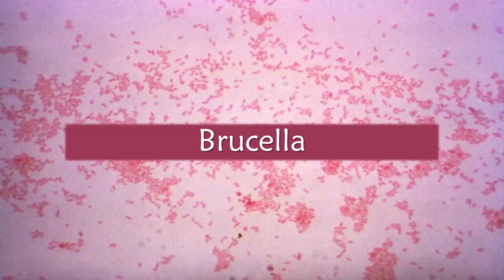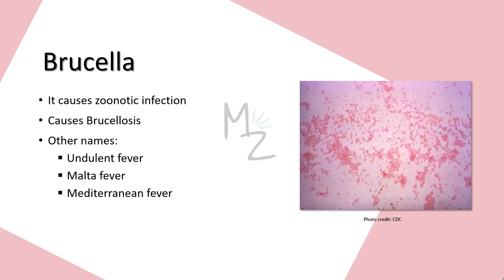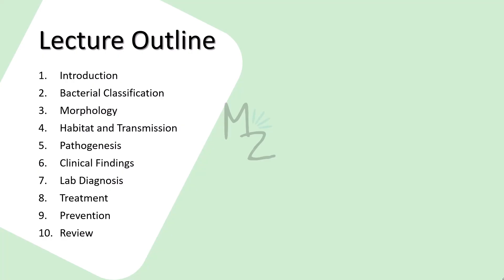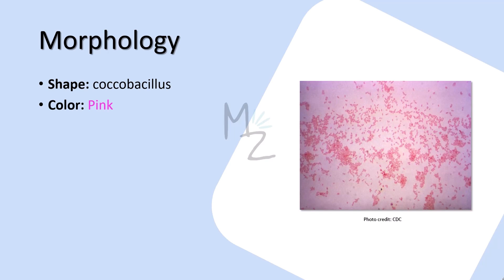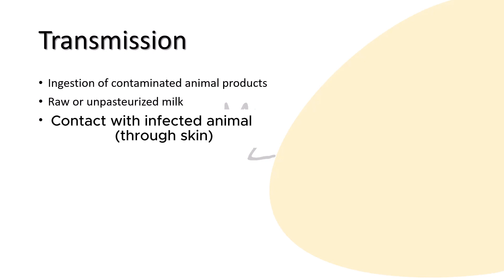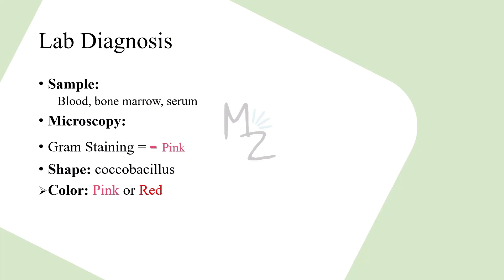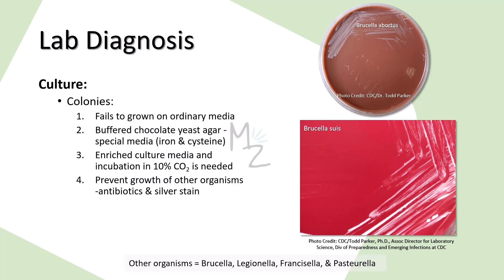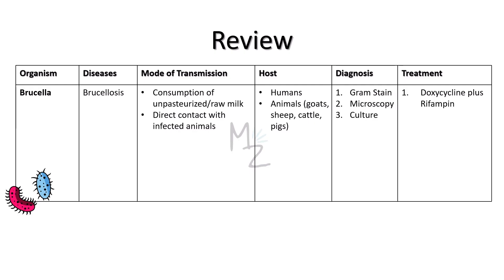Brucellosis - Brucella (morphology, habitat, clinical findings, pathogenesis)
⭐ TRUELEARN DISCOUNT DETAILS
Code: medzukhruf

Assalamualaikum everyone!
I hope you all are fine. Today, I am lecturing you on Brucella, its species, morphology, habitat, transmission, pathogenesis, clinical findings, lab diagnosis, treatment, and prevention. I hope you'll find it helpful. Share your valuable feedback in the comments.
Happy Learning!

🔗Link:
☆Parasito MCQS Ebook ($12)
🎬Videos
💎Socials
🛍️ AMAZON RECOMMENDATIONS:
Books 📚

📑References:
*Websites:*
☆Alton GG, Forsyth JRL. Brucella. In: Baron S, editor. Medical Microbiology. 4th edition. Galveston (TX): University of Texas Medical Branch at Galveston; 1996. Chapter 28.
☆Głowacka P, Żakowska D, Naylor K, Niemcewicz M, Bielawska-Drózd A. Brucella - Virulence Factors, Pathogenesis and Treatment. Pol J Microbiol. 2018 Jun 30;67(2):151-161. doi: 10.21307/pjm-2018-029. PMID: 30015453; PMCID: PMC7256693.
☆Mayo Clinic.
☆Centers for Disease Control and Prevention. Brucellosis: About brucellosis.

Timestamps:
00:00 Intro
00:31 Brucella
3:04 Bacterial Classification
4:21 Lecture Outline
5:58 Morphology
6:44 Habitat
6:59 Transmission
7:20 Pathogenesis
8:19 Clinical Findings
9:37 Lab Diagnosis
11:21 Treatment
11:34 Prevention
11:49 Review